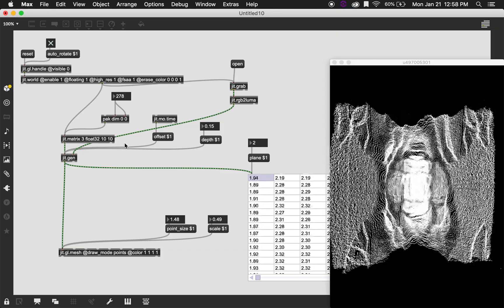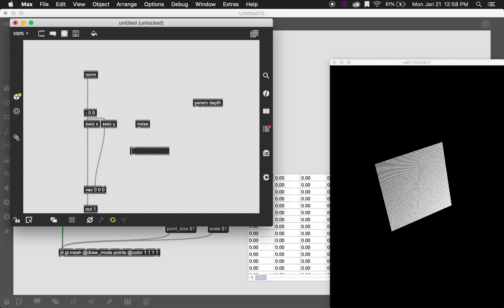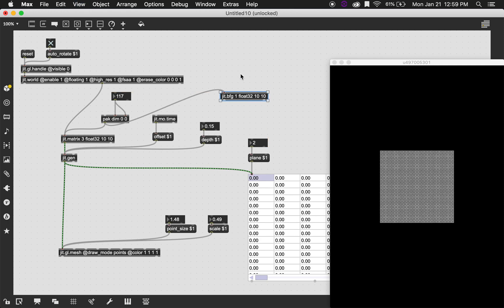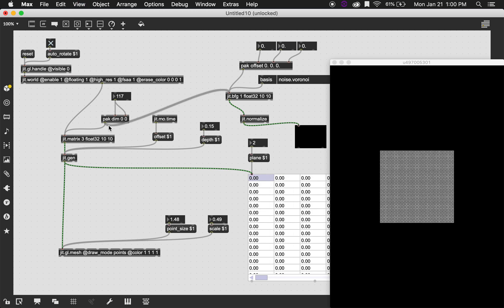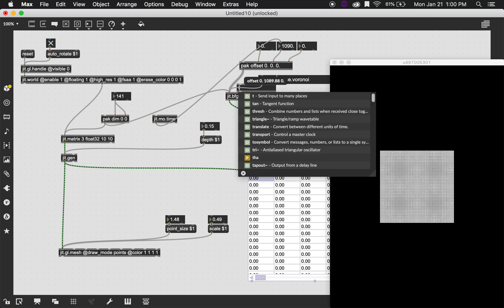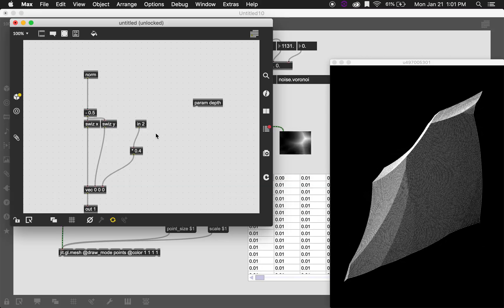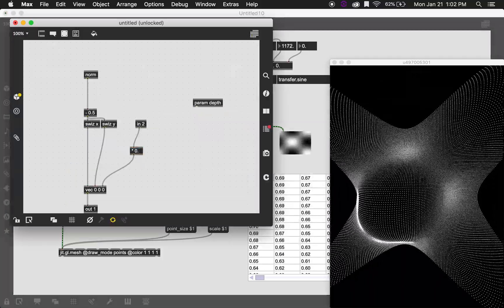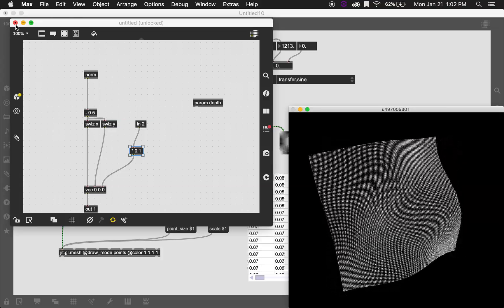Part 5: Modulating a particle system using a Basis Function Graph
In this tutorial, we examine using the jit.bfg object as a way of modulating the Z-axis of our particle system built with jit.gen and jit.gl.mesh